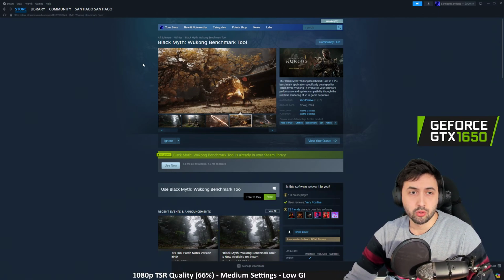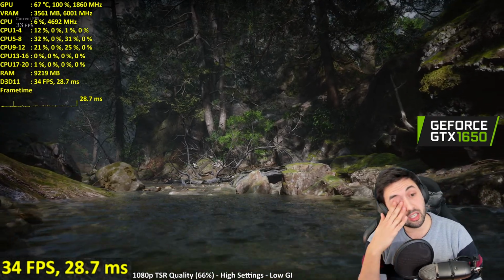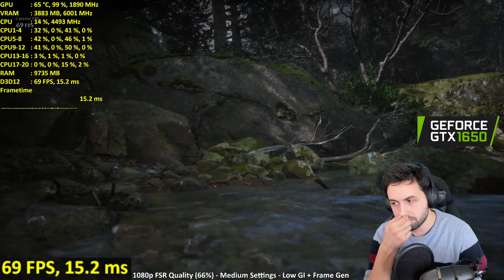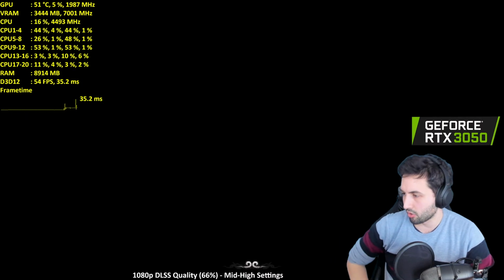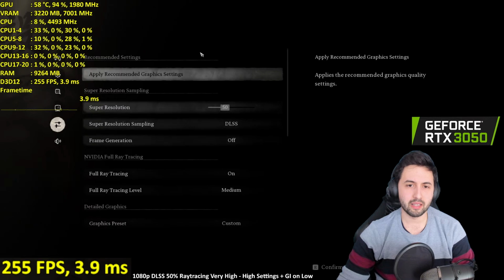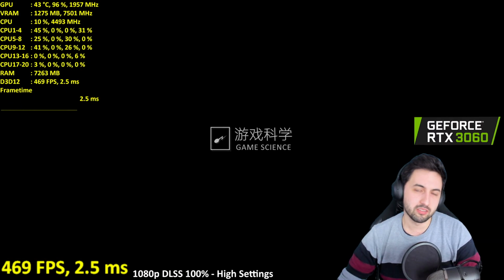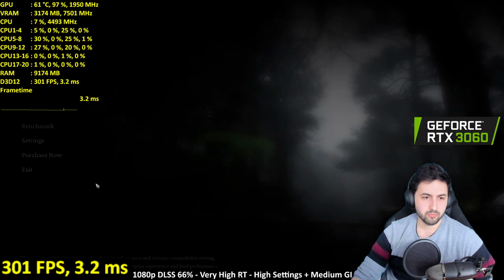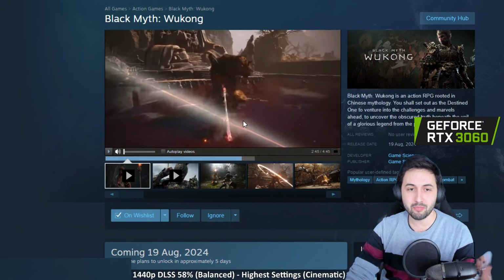Black Myth Wukong Benchmark Tool - GTX 1650 - RTX 3050 - 3060 - First Impressions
👉Elgato 4K60 Pro MK.2 Capture Card

👉i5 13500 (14 Cores 6P+8E - 20 Threads CPU) (Stock Cooler)

👉32GB RAM DDr4 3600MHz Corsair LPX

👉RTX 3060 12GB Dual Fan

👉RTX 3050 8GB Gigabyte Triple Fan

👉HP EX950 512GB M.2 NVMe SSD

👉GIGABYTE B660M GAMING X DDR4 - LGA 1700

00:00 - Overview
03:13 - GTX 1650
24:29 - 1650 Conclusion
25:19 - Swapping GPU
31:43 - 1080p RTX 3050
43:22 - Raytracing 3050
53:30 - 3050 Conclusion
56:39 - Swapping GPU
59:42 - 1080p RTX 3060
1:06:43 - Raytracing 3060
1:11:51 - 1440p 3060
1:17:21 - Thoughts and First Impressions